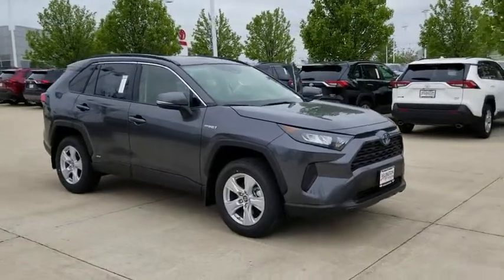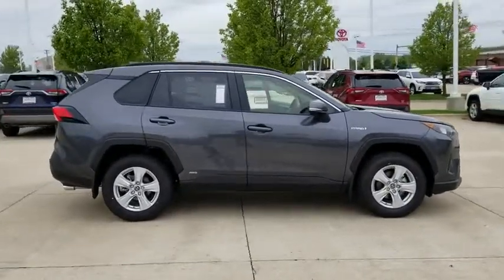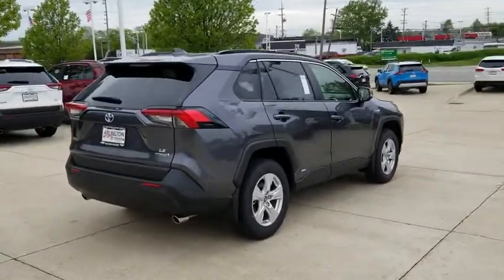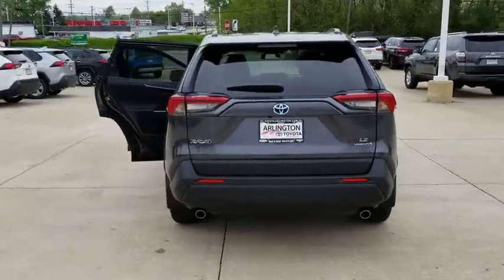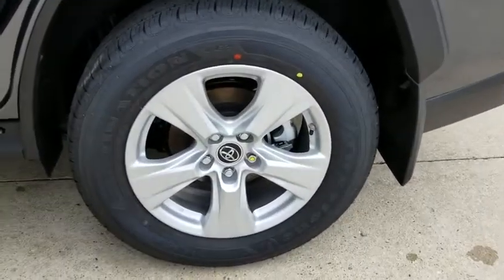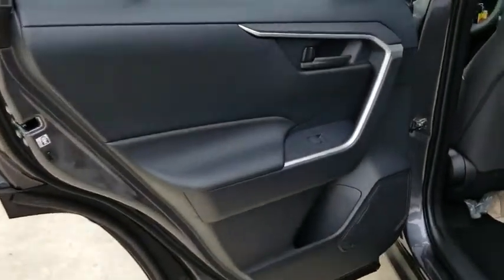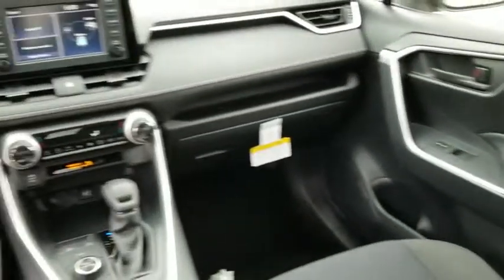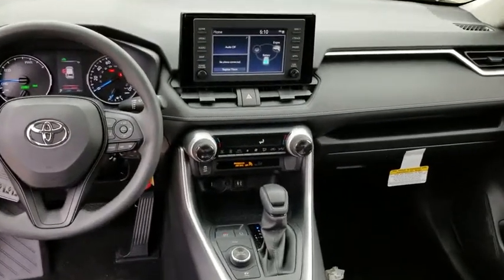2019 Toyota RAV4 Schaumburg, Arlington Heights, Buffalo Grove, Elgin, Northbrook, IL 54109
Magnetic Gray Metallic New 2019 Toyota RAV4 available in Arlington Heights, Illinois at Arlington Toyota. Servicing the Schaumburg, Buffalo Grove, Elgin, Northbrook, IL area.
2019 Toyota RAV4 Hybrid LE - Stock#: 54109 - VIN#: JTMMWRFV1KD010734

Arlington Toyota
2095 N Rand Rd

$1,250 Finance Cash! Toyota Finance Cash Program is compatible with Standard Retail Contracts with a maximum term of 72 months. Special (Subvented) rates are not eligible for the TFS Cash Program. Standard APR rates apply. Not all customers will qualify. Estimated APR and payment amount are only available on approved credit if you finance your vehicle through your selected Toyota dealer and Toyota Financial Services. Offer is available to very well qualified credit customers. Your transaction will be subject to negotiation between you and your dealer. Many variables, including current market conditions, your credit history and down payment, will affect your APR and or monthly payment and other terms. See your Toyota dealer for actual pricing including APRs, monthly payments and other terms and special offers. Offers are subject to change or termination at any time. Consult your dealer on program compatibility with other offers. Toyota Financial Services is a service mark of Toyota Motor Credit Corporation. -- Offer provided by Toyota Motor Credit Corporation. Offer expires 6/3/2019